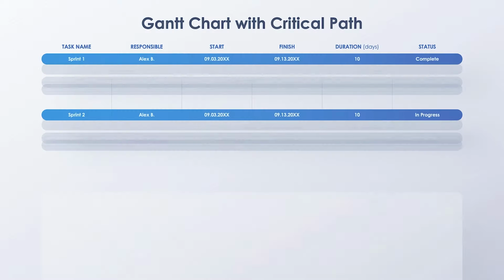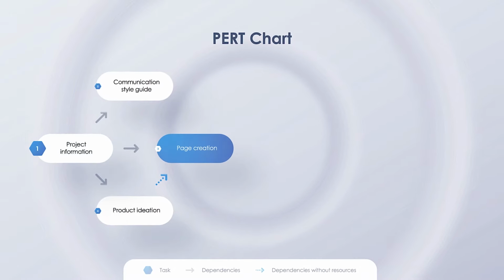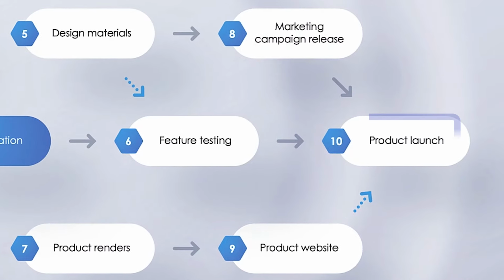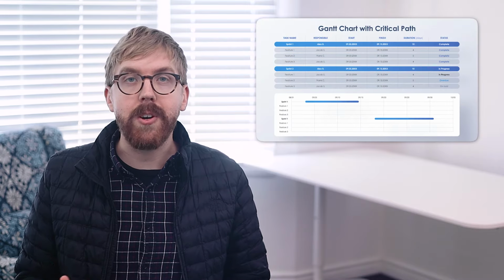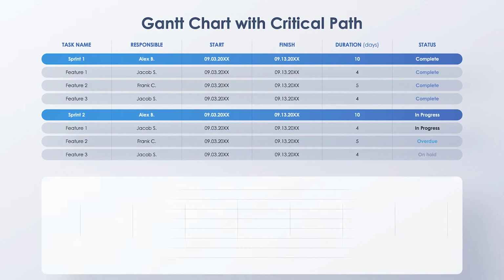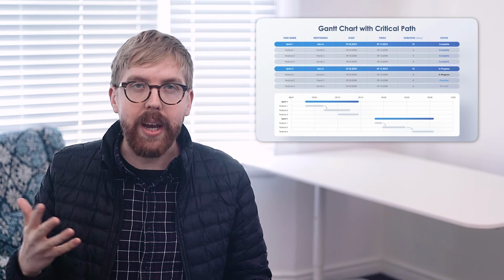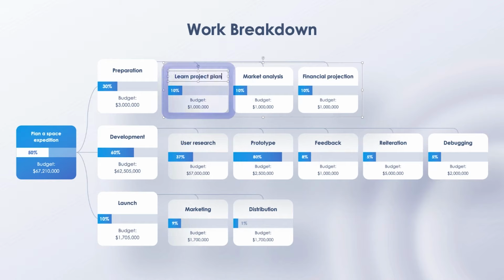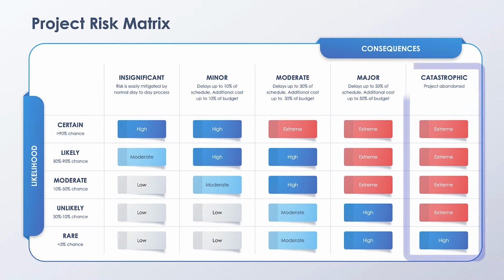How to write a project plan template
Need a project plan that actually hits its target? By the end of this video, we'll explain how to write a project plan, how to use the top project plan tools to complete your project on time, how to customize our template to get you started, and if you watch until the very end, you'll learn how project planners completed production on the world’s biggest masonry project since the great pyramids two years ahead of schedule.

That’s right, I’m talking about the Hoover Dam, a gargantuan megaproject that cost the equivalent of $860 million in today’s dollars. It used 4.4 million cubic yards of concrete, a combined 140 million pounds of steel and pipe, and six companies all pooling their resources together to complete. This all required serious coordination - and serious coordination requires a project plan.

To write your own project plan, there are five key questions that need to be answered. To answer these critical questions, we’ve collected a series of top tools from our project plan template, like a PERT Chart, Critical path, work breakdown chart, Project Risk Analysis, and Issue tracker, which are just some of the many slides that are available in our Project Plan template.

Here’s a breakdown of how to use these tools to write your next project plan.